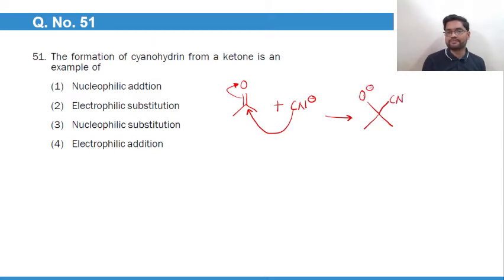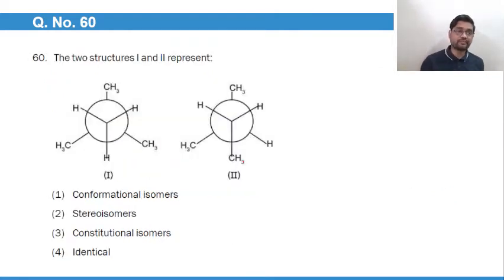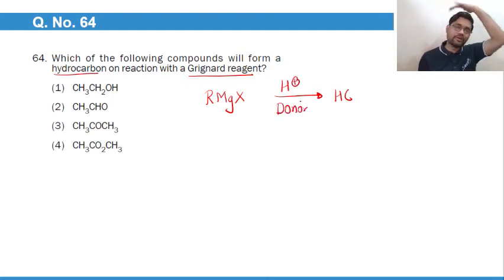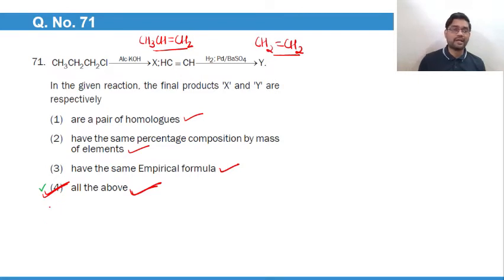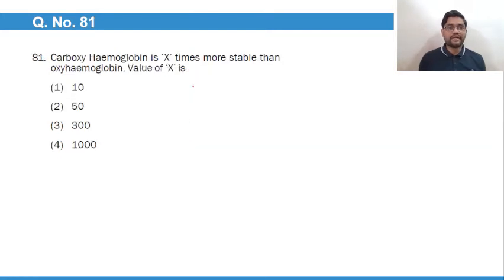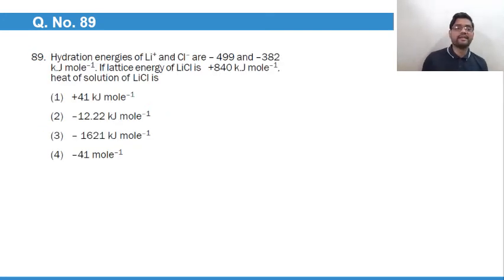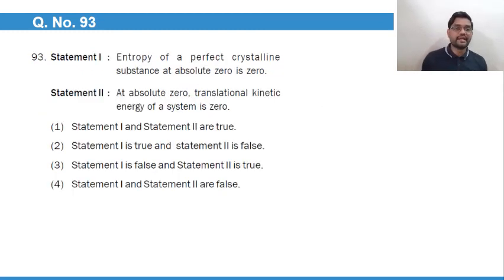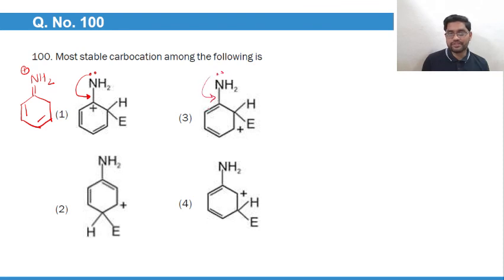MPL Chemistry Solutions | LTC UT 7 | 18-04-2022 || NEET 2022 || AV || Infinity Learn